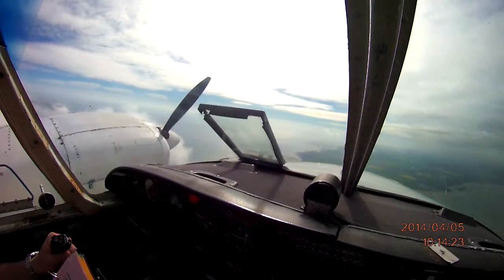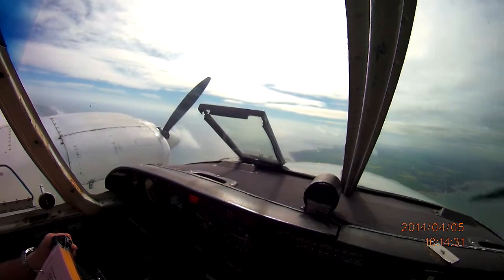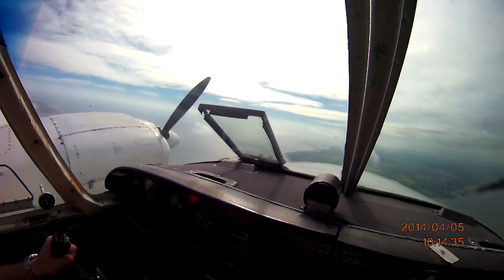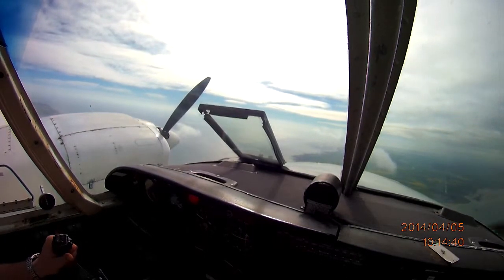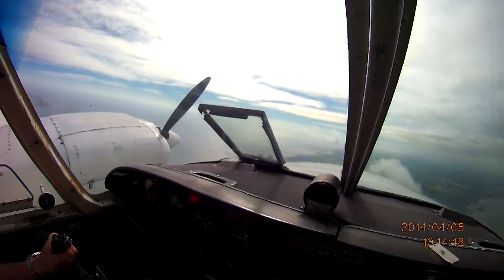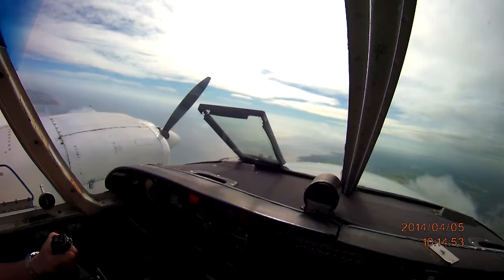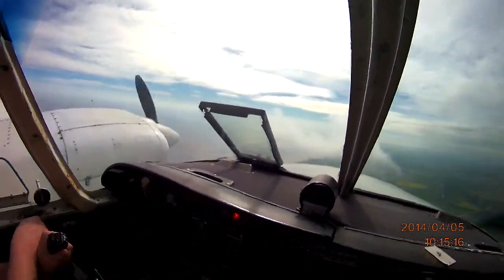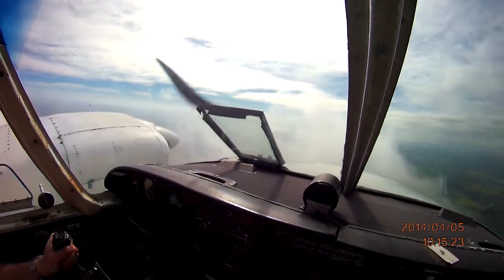Engine restart in flight